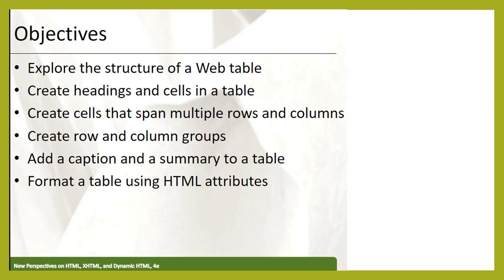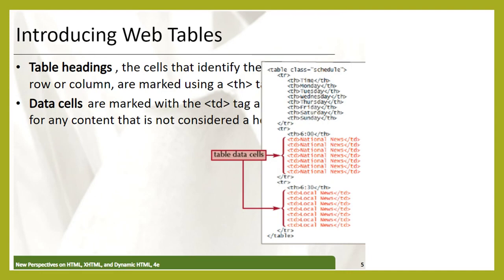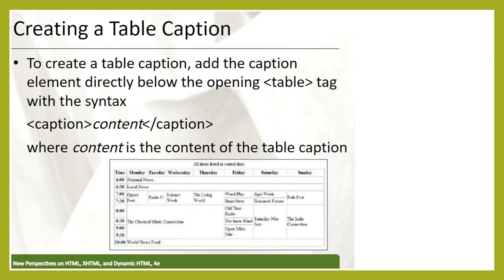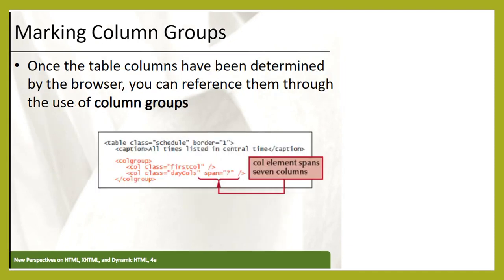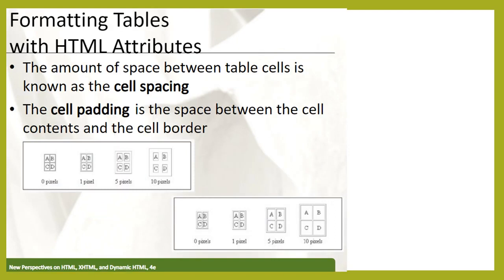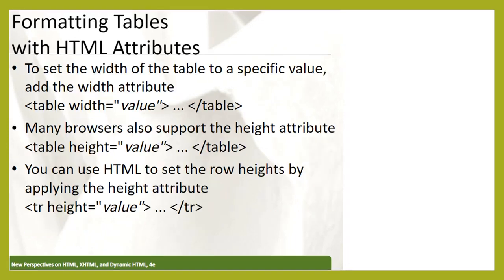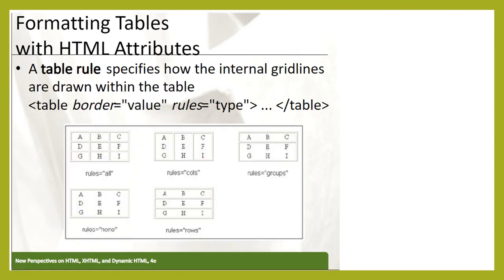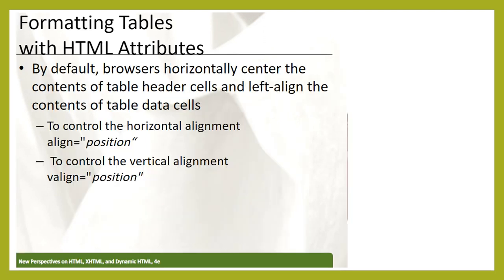How to create a simple Table using HTML